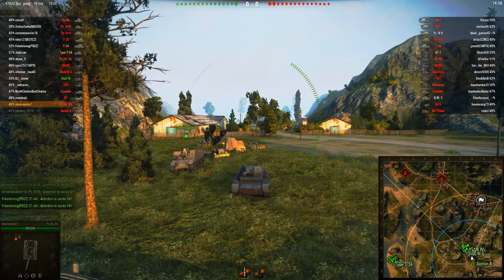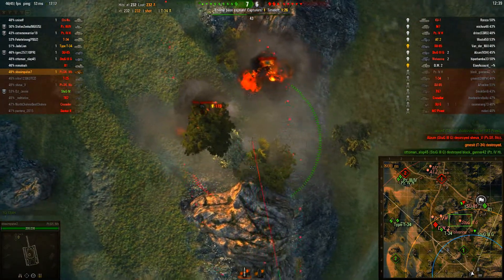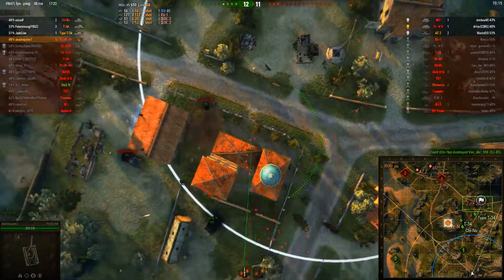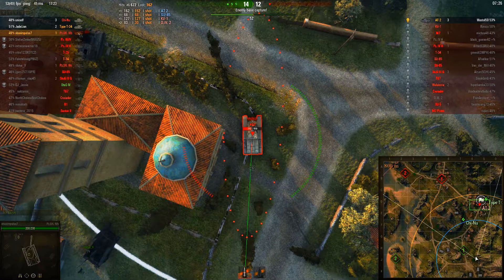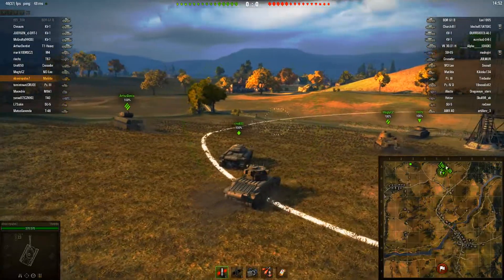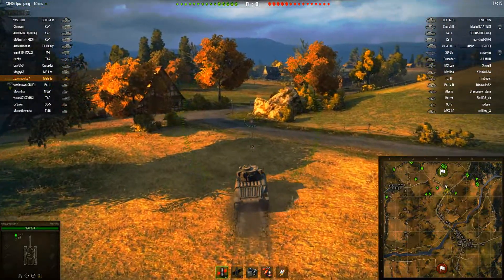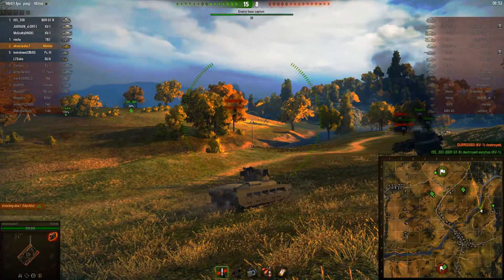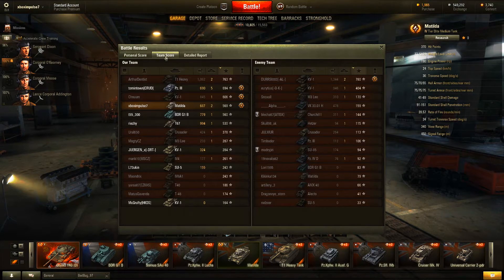World of tanks 2 gamplays which I completed tank missions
FX-6300 black edition
8 GB ram
1 TB hard drive
VTX R9 270X X-edition